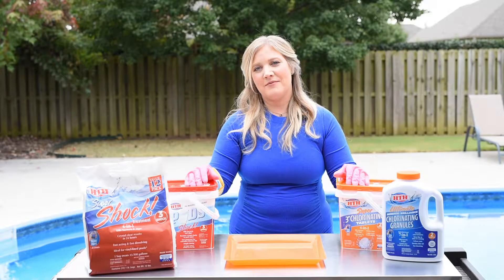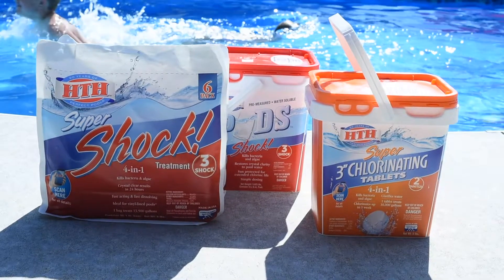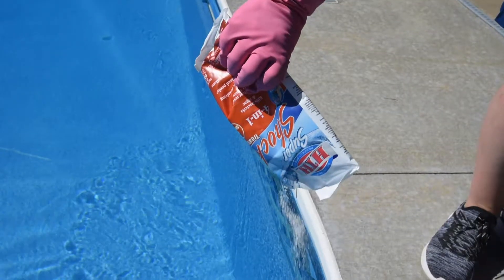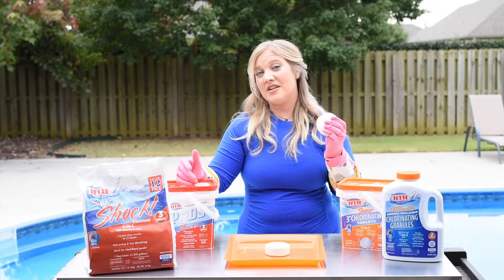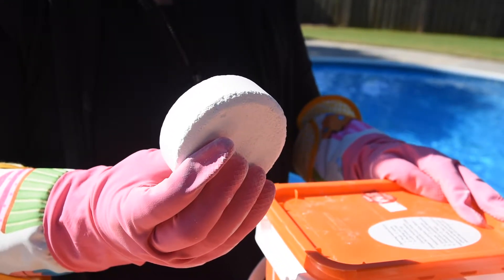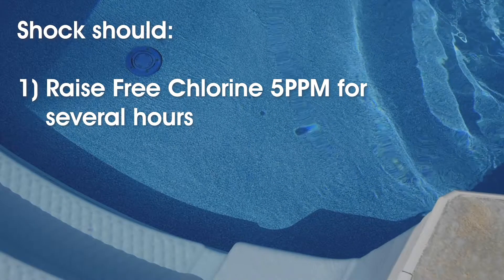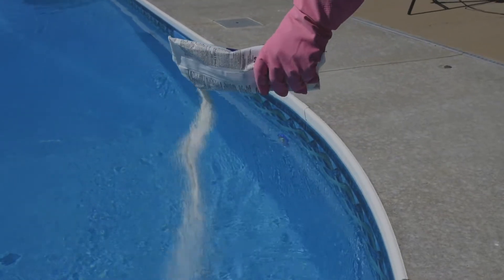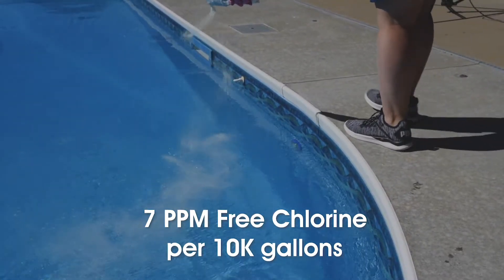Are Chlorine and Shock the Same?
SKIMMER NOTES: No. Chlorine and shock are not the same thing. Shock has a more intense chemical strength than the traditional chlorine sanitizers, and it also differs in how you should apply it to your swimming pool.